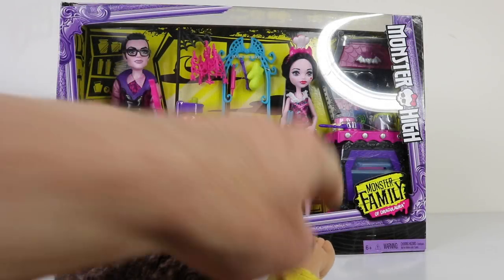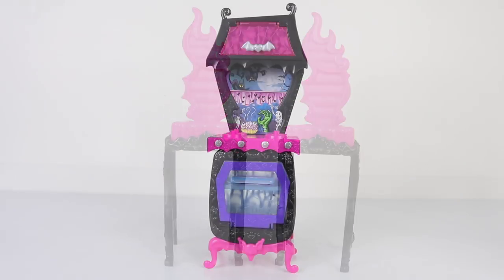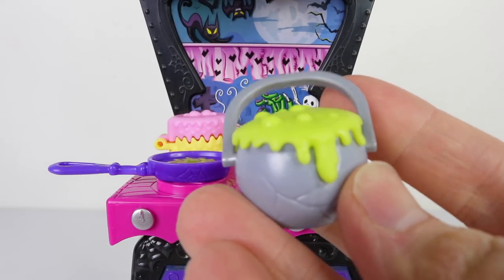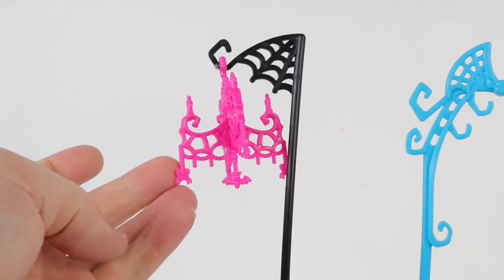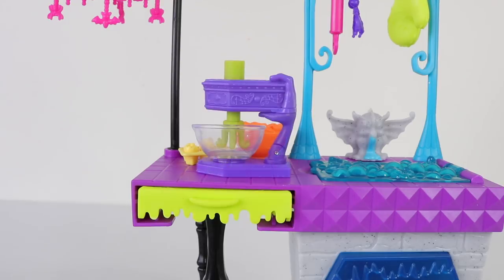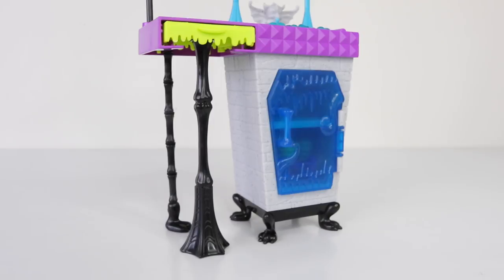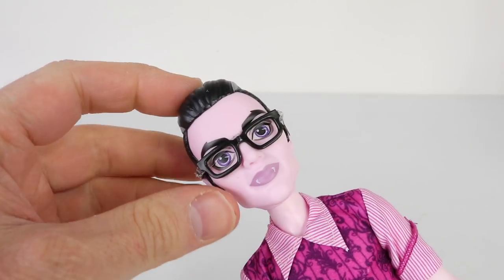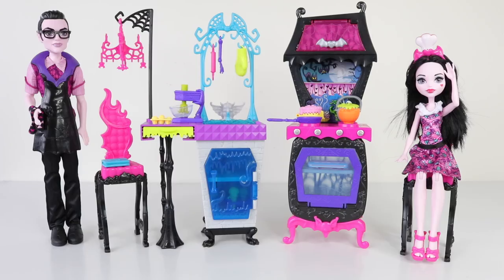Vampire Kitchen Monster Family of Draculaura - Monster High Review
Lets cook up a storm with Draculaura and her dad Dracula. This set comes with loads of accessories including the kitchen.

Mansell Ireland
MKH
Levin 5510
North island
New Zealand